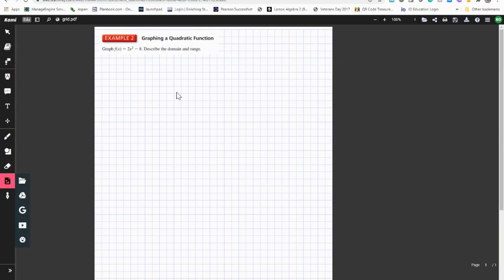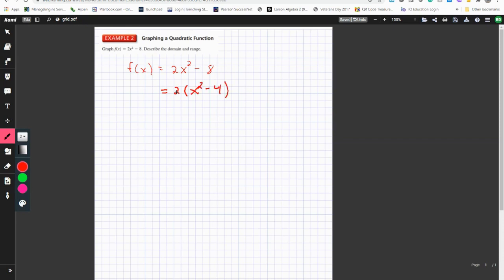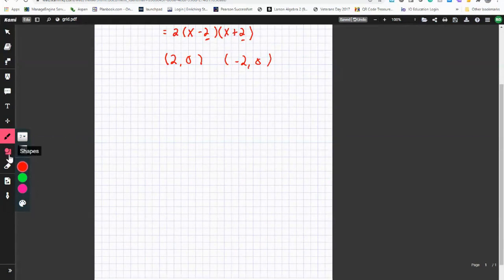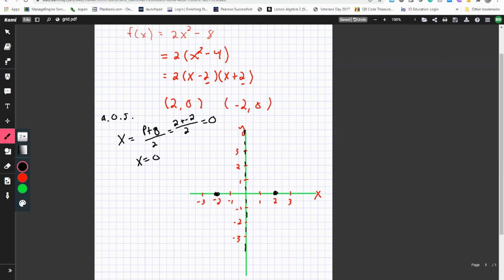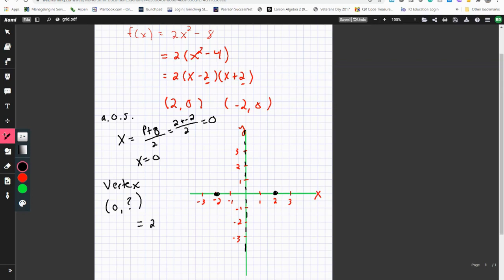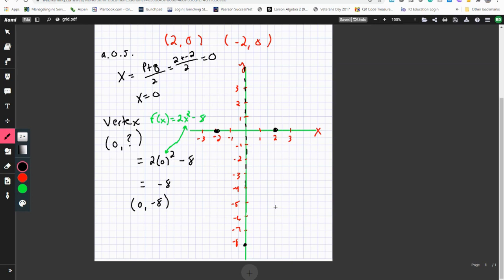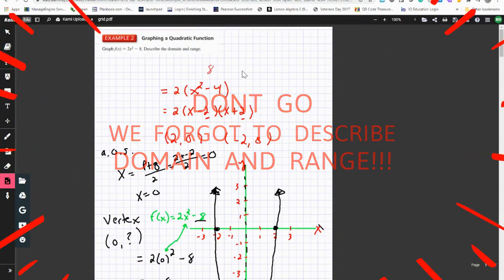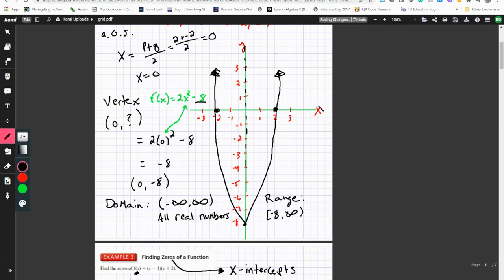Graphing a quadratic function 8.5 example 2